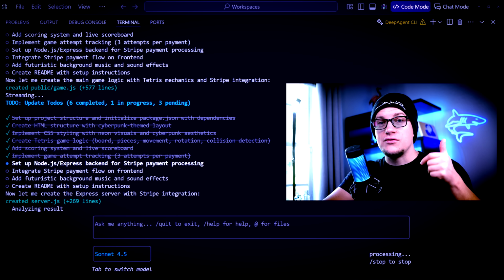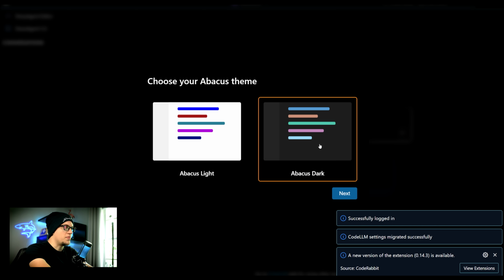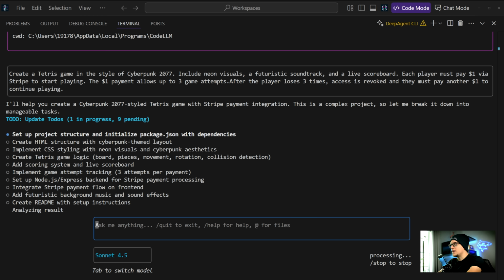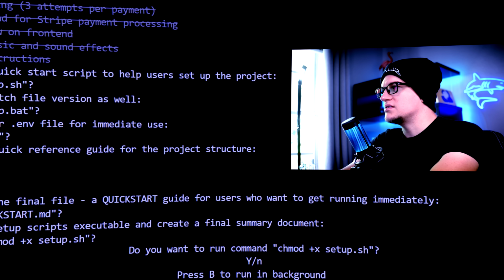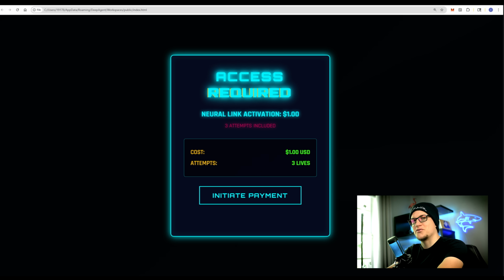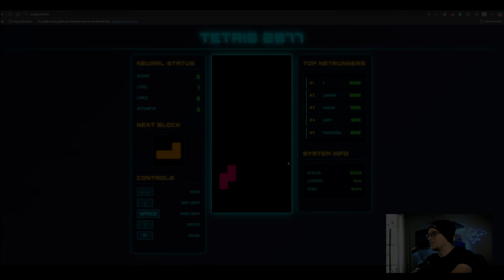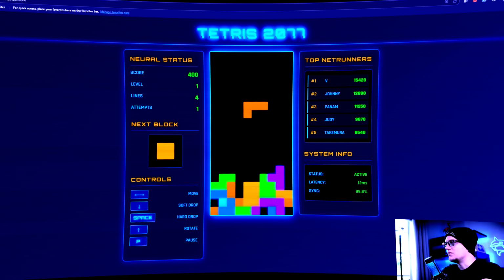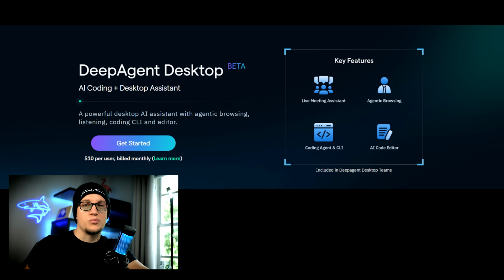The Best AI Coding Yet – DeepAgent Desktop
The Fastest AI Coding Yet — powered by DeepAgent Desktop.
A benchmark-leading, local AI coding assistant that combines chat, CLI, and editor into one lightning-fast environment.

In this video, I’ll show you:
- How to install and set up DeepAgent Desktop on Windows
- How I built a Cyberpunk-style Tetris game that charges $1 per play via Stripe
- Using prompts to generate HTML, structure projects, and launch servers
- Understanding the chmod +x setup.sh command during build
- Testing real-time payments, reconnects, and gameplay logic
- Reviewing TerminalBench scores that confirm DeepAgent Desktop leads the field

Benchmark Result:
- DeepAgent Desktop scores 48.75%, outperforming many major AI coding tools.
- It’s not just fast — it’s the fastest AI coding solution available right now.

What Makes It Stand Out:
- Included with the $10/month ChatLLM plan
- Clean, minimal UI with full-stack capability
- Local performance with integrated CLI + Editor
- Model switching (Sonnet 4.5 and more)
- Real-time task execution without cloud delays

Built For:
- Developers who value speed and precision
- AI builders creating projects from natural prompts
- Anyone wanting a local, affordable, and blazing-fast coding assistant

Timestamps:
00:00 Intro – Fastest AI Coding Yet
01:14 Setup & Interface Overview
01:56 Building Cyberpunk Tetris
03:35 Stripe Integration & Testing
04:07 Benchmark Results & Tests
05:12 Final Verdict – New Coding Benchmark